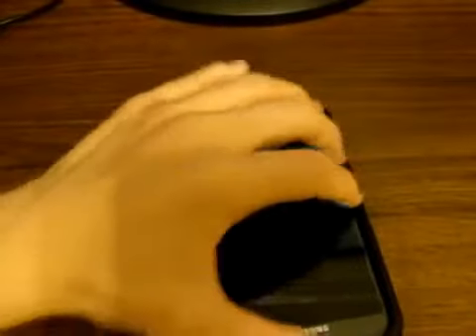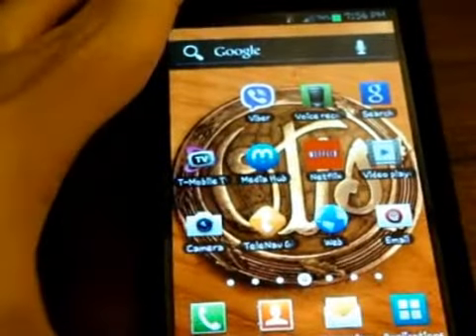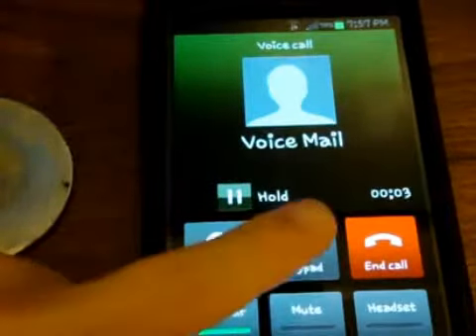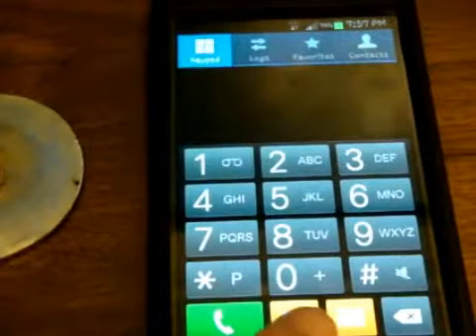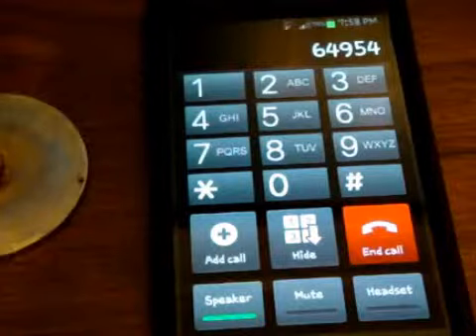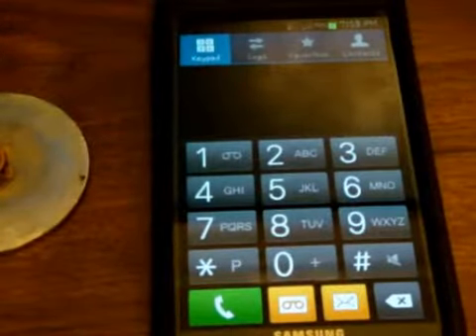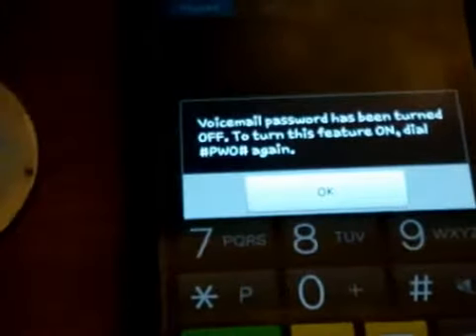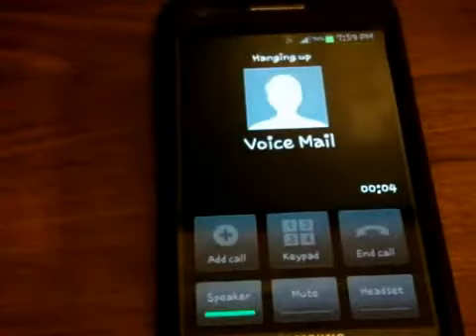How to turn off your voicemail password on a T mobile smartphone